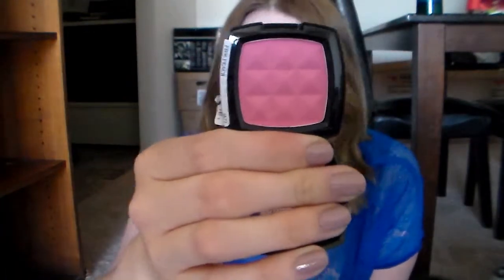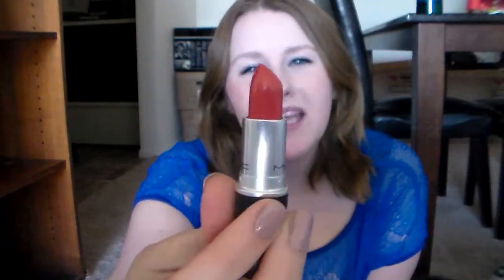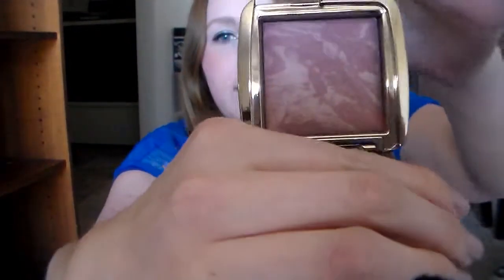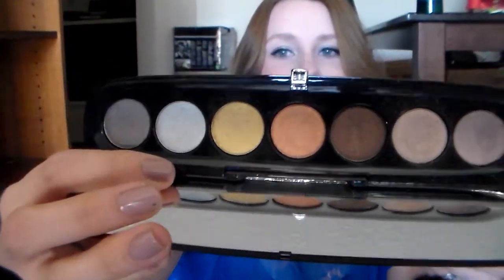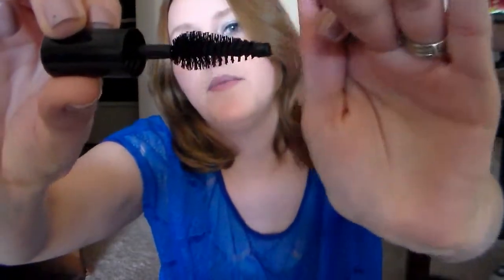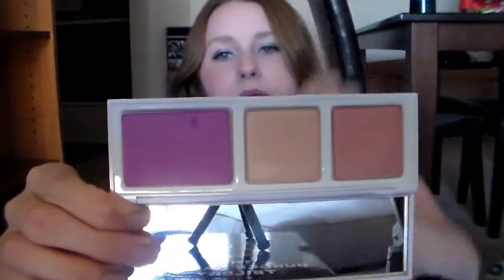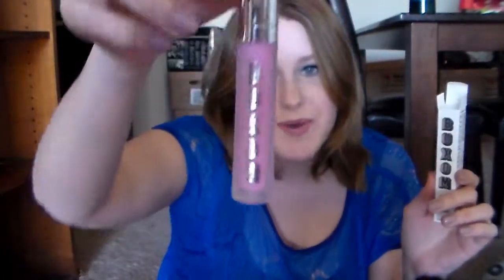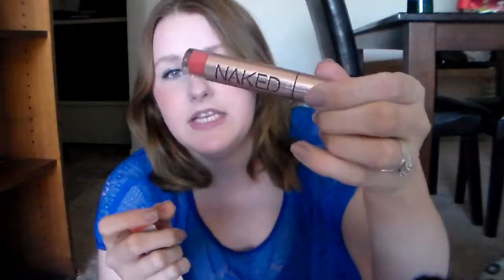March Beauty Haul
Here's a collective haul from the month of March.  You guys, I know it's a lot.  If  you'd like a review on any item in particular, let me know :)

About Me: My name is Kristen.  I'm a mom of two who enjoys ice cream, skinny jeans, and all things beauty.